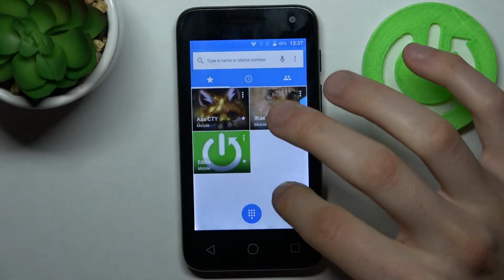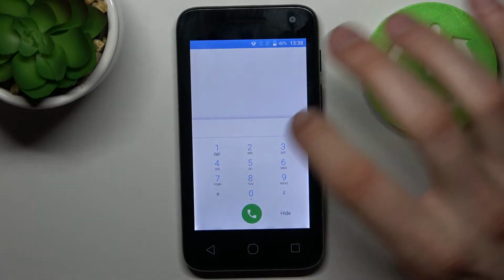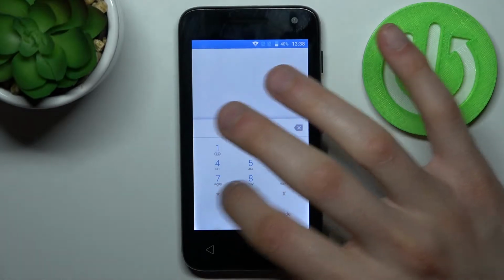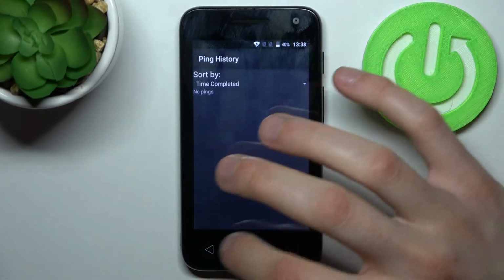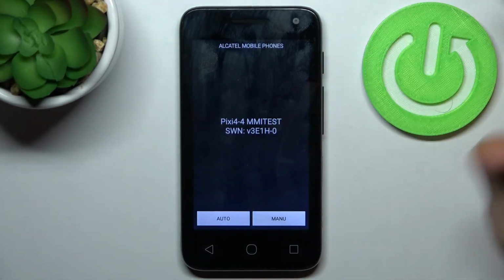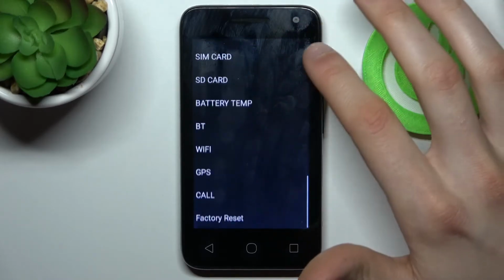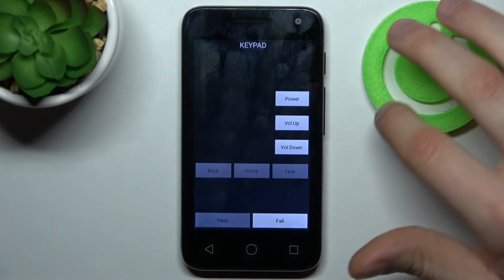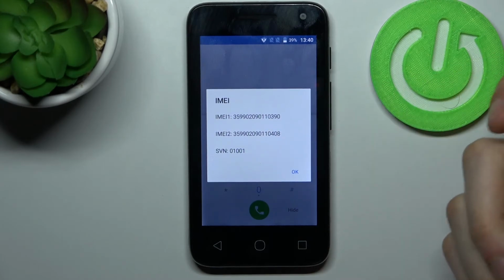How to Use Secret Codes on ALCATEL U3 – Open Hidden Modes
Would you like to use all secret codes on your ALCATEL U3? If you want to discover how to enter codes into ALCATEL U3, stay here with us. Our specialist has collected the best secret codes especially for you, thanks to which you will gain access to hidden modes, data and options. Discover more about your ALCATEL U3- go to our YouTube channel.

How to use secret codes on ALCATEL U3? How to get access to hidden mode in ALCATEL U3? How to open secret menu on ALCATEL U3? How secret codes work on ALCATEL U3? How to use Secret Codes on ALCATEL U3? How to open hidden menu in ALCATEL U3? How to Discover Hidden Mode in ALCATEL U3? How to Activate Hidden Features in ALCATEL U3?  How to Enter Code to ALCATEL U3? How to Find Secret Options in ALCATEL U3? How to Use Secret Options in ALCATEL U3? How to Discover Secret Options in ALCATEL U3?